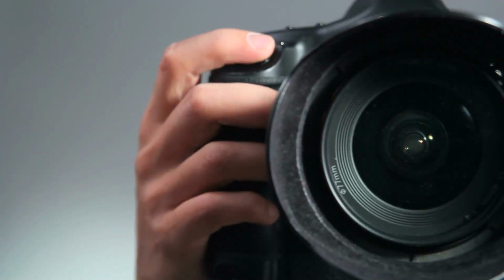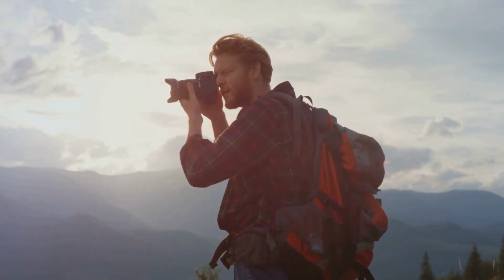Demystifying Crop Sensors A Deep Dive i 2023 09 22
📸 Are you ready to unravel the mysteries of crop sensors in photography and video ? Join us on an enlightening journey as we dive deep into the world of crop sensor cameras! 🌟

In this comprehensive video, we'll demystify the concept of crop sensors, helping you understand their significance and how they impact your photography and video. Whether you're a beginner looking to enhance your photography skills or an experienced photographer seeking a refresher, this video has something for everyone.

🔍 What's Inside:

📷 Understanding Crop Sensors: We'll break down the differences between full-frame and crop sensors, shedding light on sensor sizes and their effects on image quality and composition.
📐 Crop Factor Explained: Discover the crop factor and how it influences your field of view, depth of field, and lens choices. We'll simplify the math and make it easy to grasp.
📸 Lens Compatibility: Learn which lenses work best with crop sensor cameras and how to make informed choices for your photography style.
📷 Advantages and Limitations: Explore the pros and cons of crop sensor cameras to make an informed decision on your next gear purchase.
📐 Practical Tips: Get practical tips and tricks for maximising the potential of your crop sensor camera in various shooting scenarios.
📸 Q&A Session: We'll answer your burning questions about crop sensors and photography live! Don't miss this opportunity to engage with our experts.
Whether you're shooting landscapes, portraits, or action shots, understanding crop sensors is crucial for achieving your desired results. Join us on this educational journey and take your photography  and videography skills to the next level!